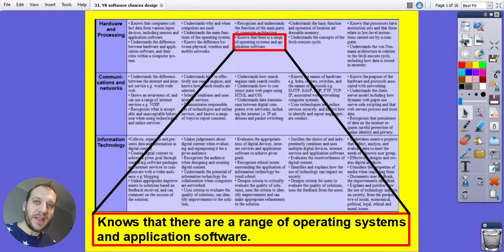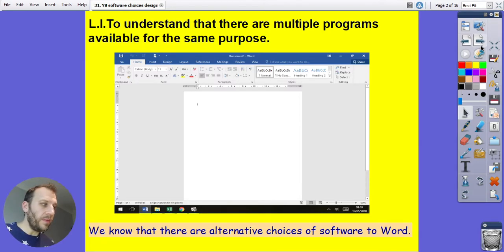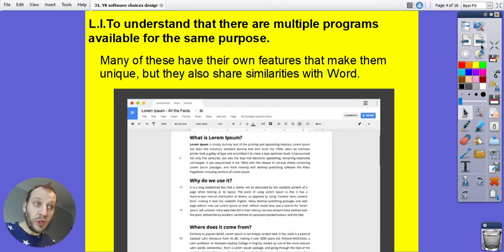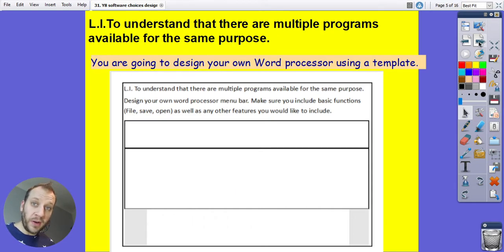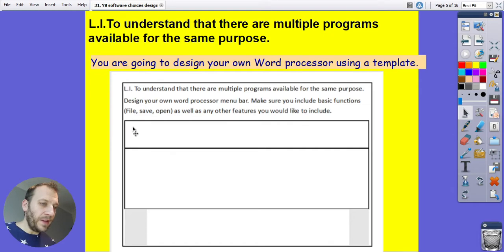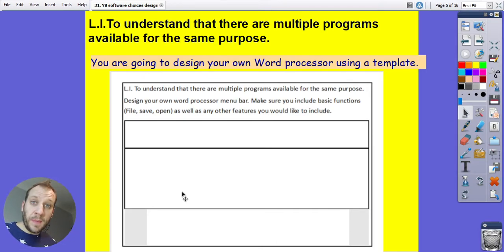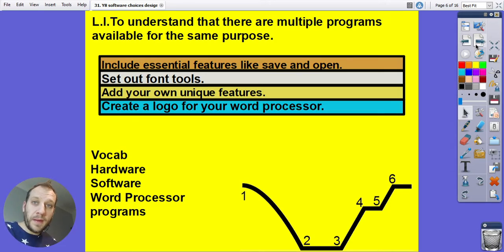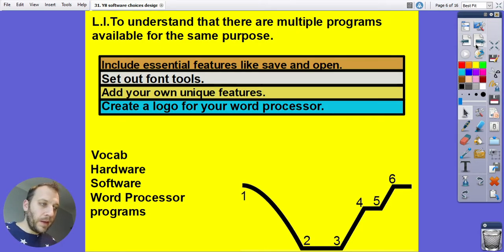Design a word processor Year 8